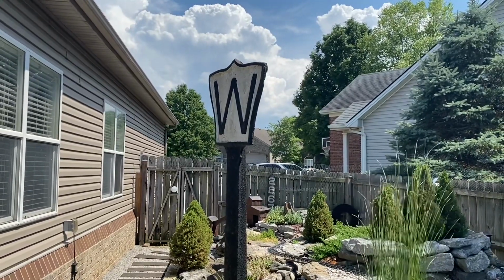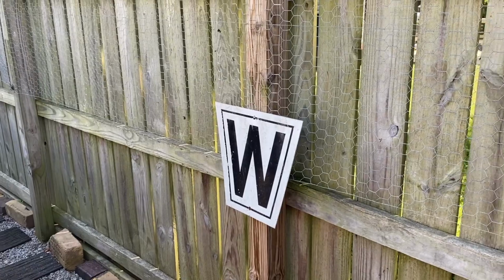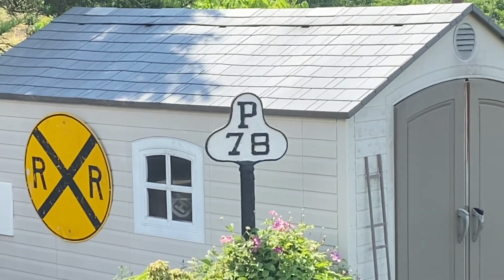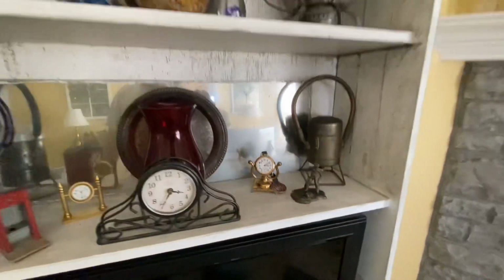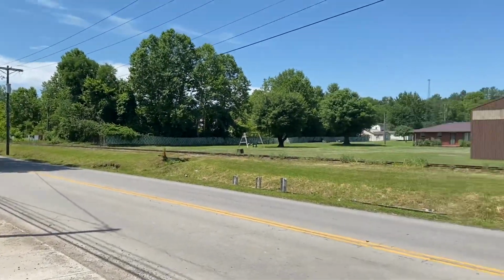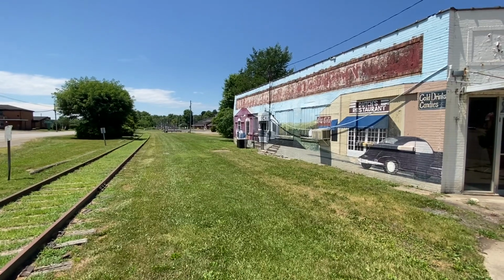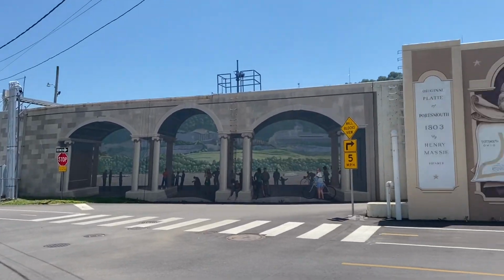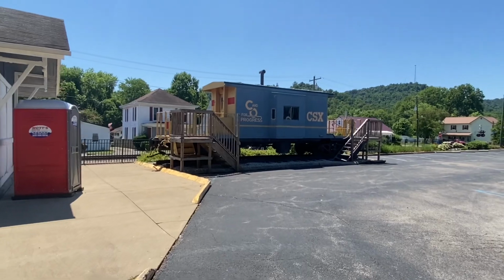Part 3 of my railfan trip to southern Ohio and my backyard railroad artifacts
Finally made it to Oak Hill!